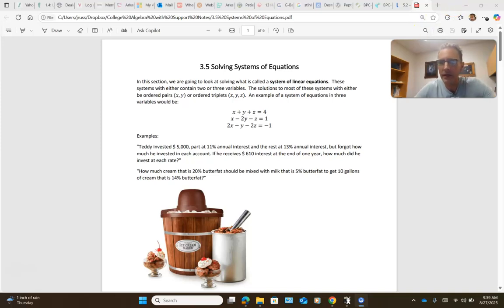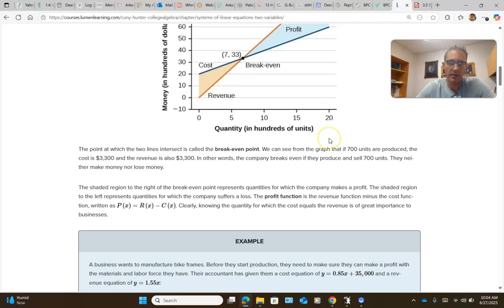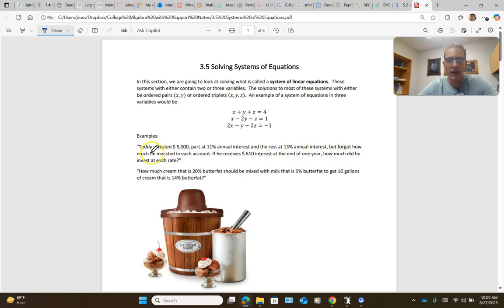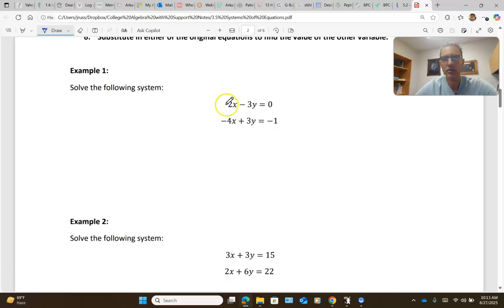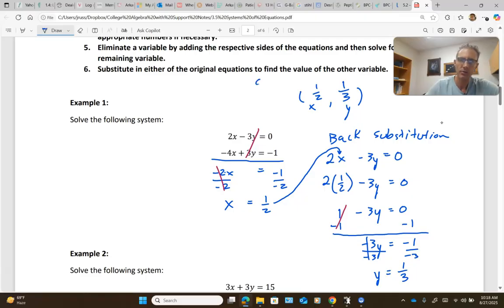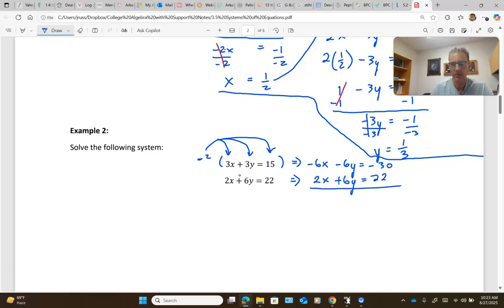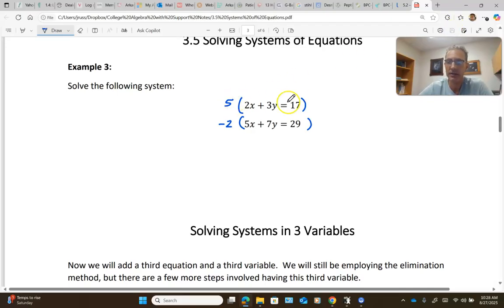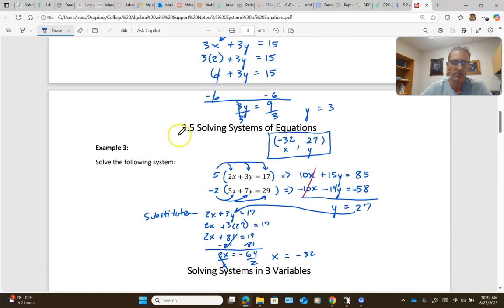3.5 Solving Systems of Equations Part 1